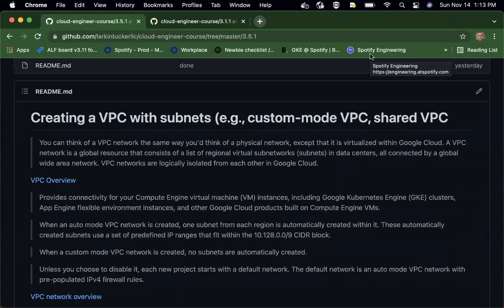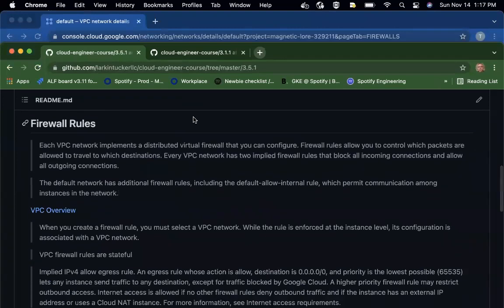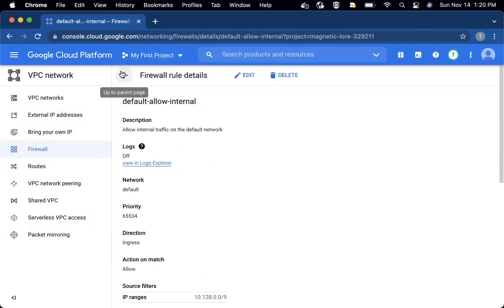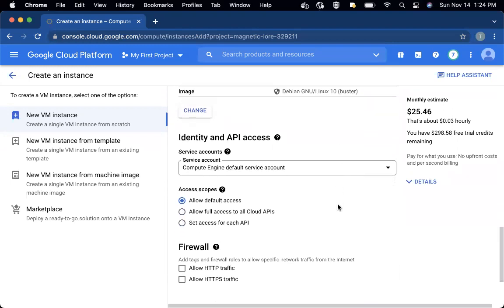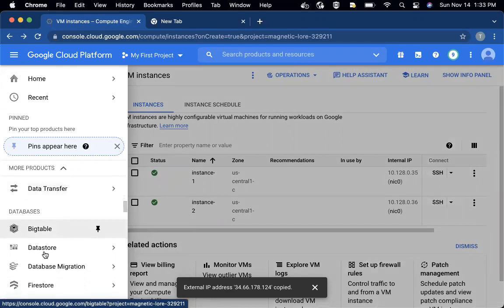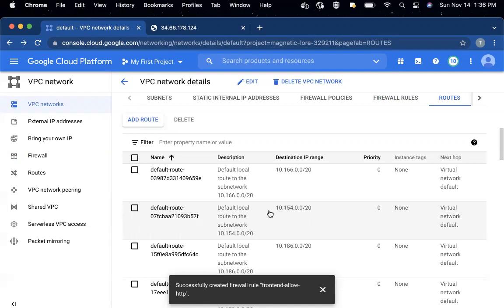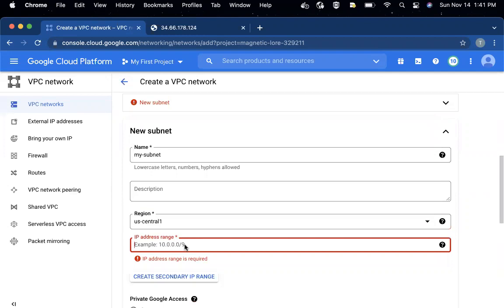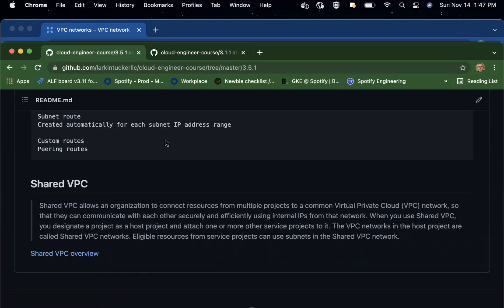Creating a VPC with subnets (e.g., custom-mode VPC, shared VPC)